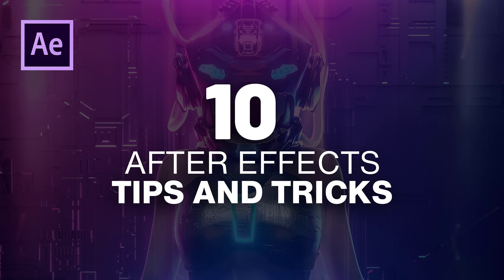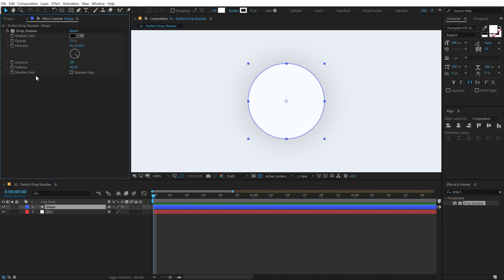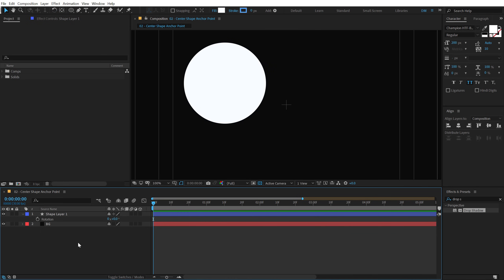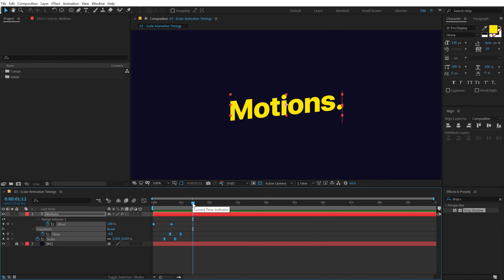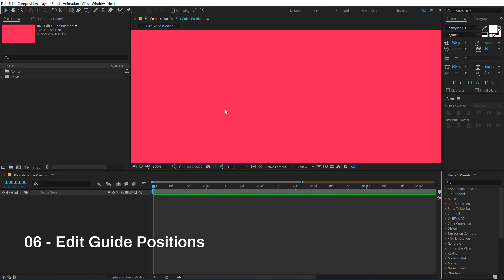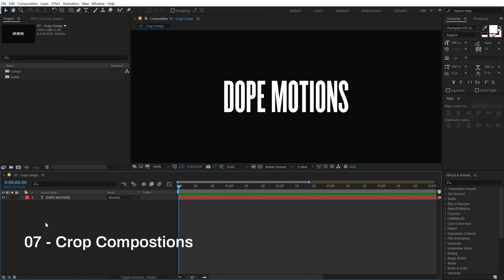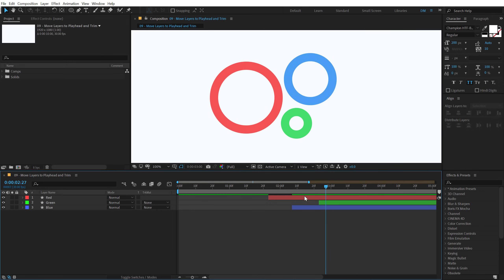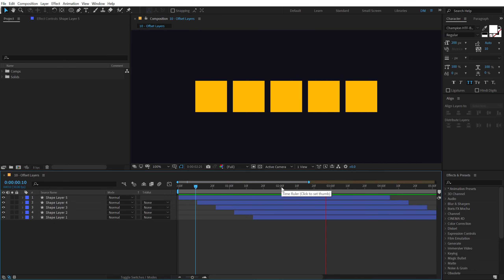10 Motion Graphics Techniques for After Effects | After Effects Tutorial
Hey everyone in this after effects tutorial I will share with you 10 tips and tricks which will help you improve your after effects workflow and become a better motion designer